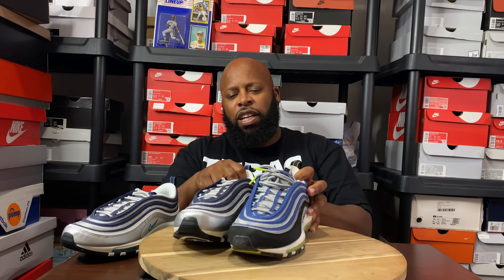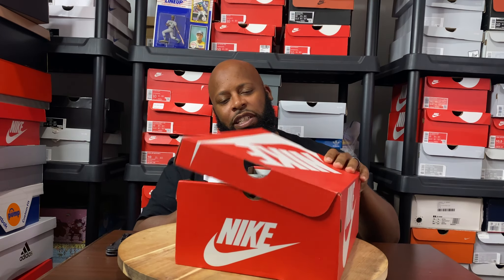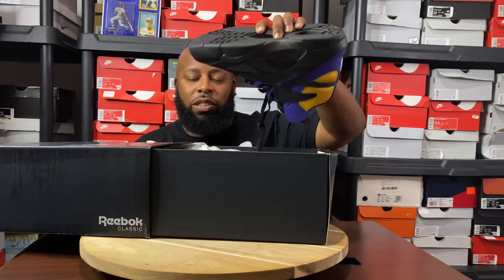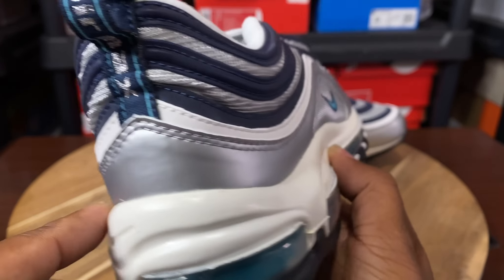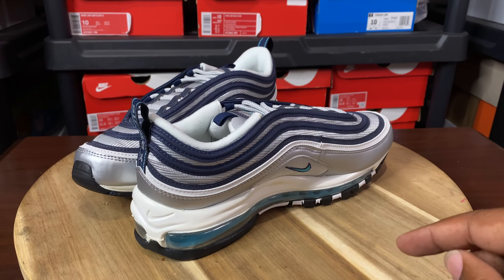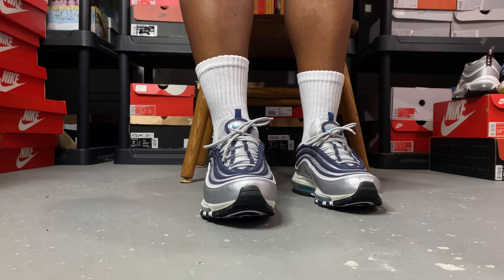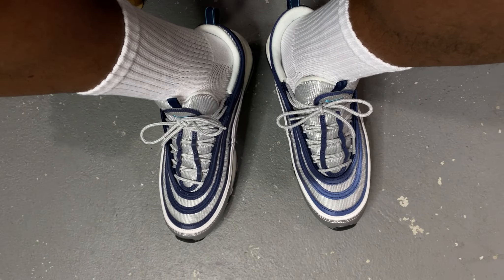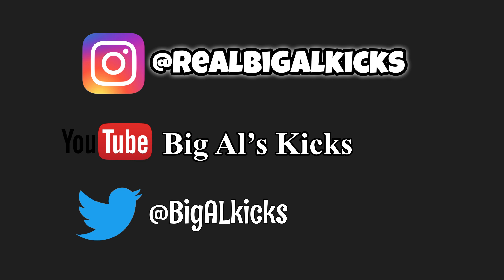Nike Air Max 97 OG "Chlorine Blue" Review & On-Feet!